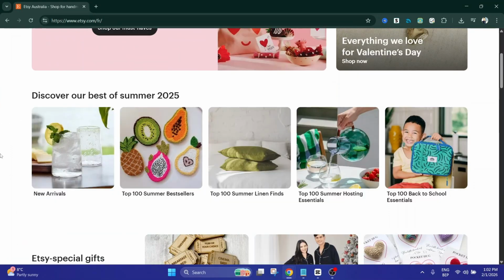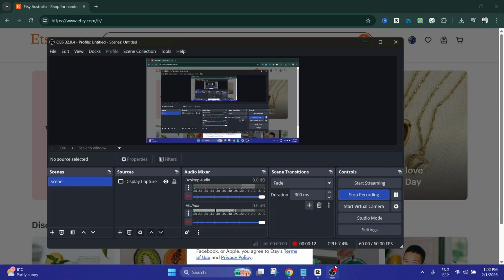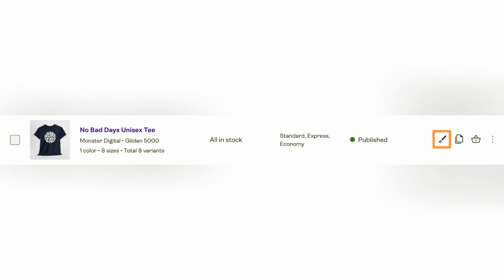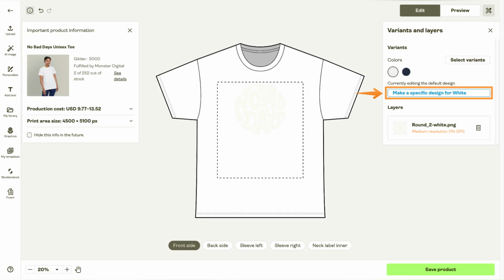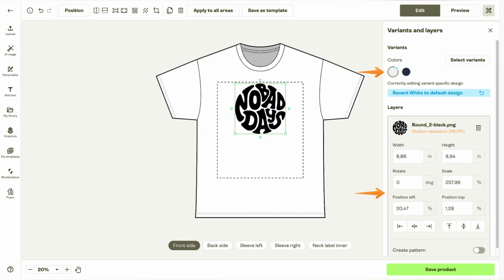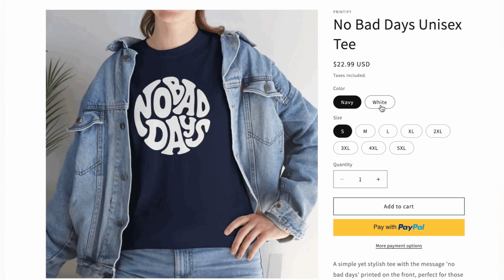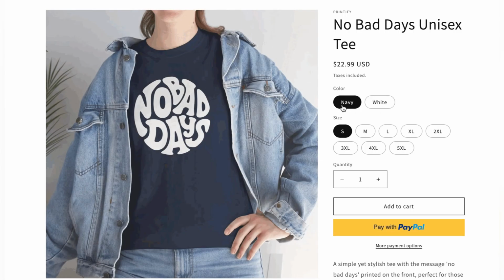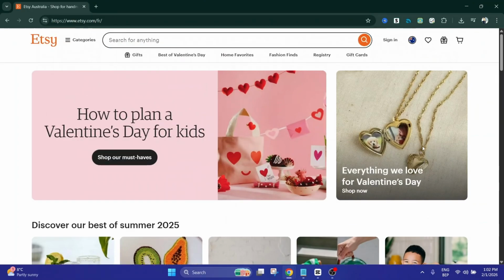How to Use Different Designs for Different Colors in Printify (Light vs. Dark)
In this step-by-step Print On Demand tutorial, we show you exactly how to add design variations to a single Printify product so you can sell both Light and Dark color options in one Etsy listing.

We solve the biggest headache for sellers: "How do I put black text on a white shirt and white text on a black shirt without making two separate listings?" We demonstrate the "Specific Design for Variant" feature inside the Printify generator, which allows you to upload unique files for specific colorways. We also cover how to double-check that your variations synced correctly to Etsy so the customer sees the right mockup when they select "Navy" vs. "Sport Grey."

What is covered in this Printify Variations guide:
✅ The Problem: Why one design file doesn't work for all shirt colors
✅ The Fix: Using the "Make a specific design for..." feature in Printify
✅ Step-by-Step: Uploading a "Light" file and a "Dark" file in the same editor
✅ Mockups: How to ensure Printify generates the correct preview for each color
✅ The "Old Way": Why you should stop merging listings manually in Etsy
✅ Troubleshooting: What to do if Etsy says "Missing SKU"